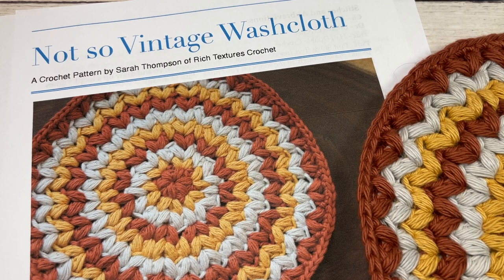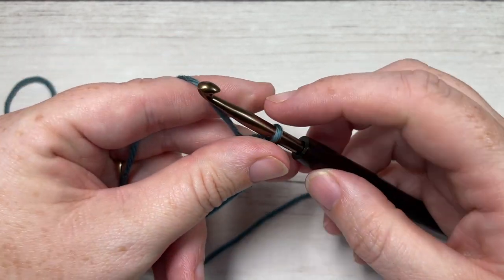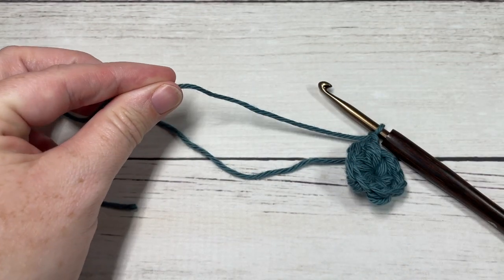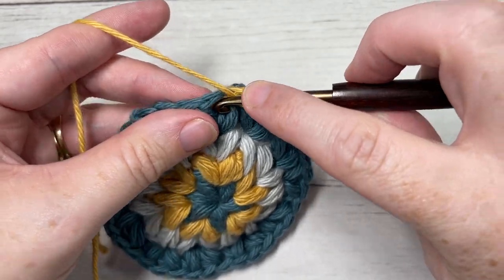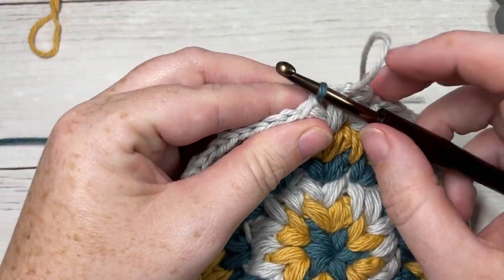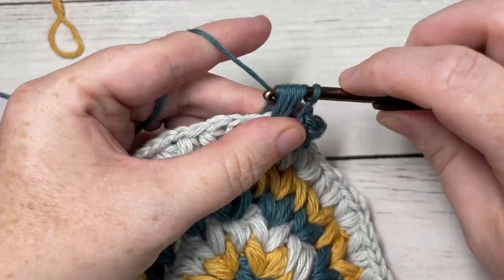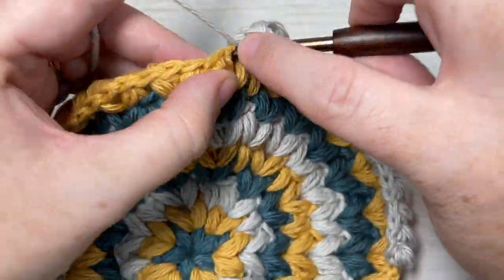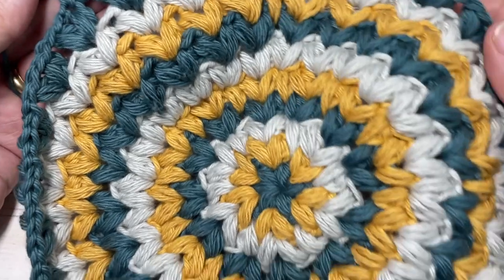Not so Vintage Washcloth Crochet Pattern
The Not so Vintage Washcloth crochet pattern is a unique circle design featuring rounds of gorgeous puff stitches!This crochet washcloth pattern is worked in rounds starting from the centre.  This is a great scrap yarn project as after each round you will fasten off and weave in your ends.  You may even use those smaller scraps of cotton yarn! Mix and match your colours, you can even coordinate them for the season.  There are so many options.

A free written copy of this crochet pattern can be found on my ad supported

Gauge:  15 stitches x 18 rows of puff stitch = 4 inches

Finished Size: Approximately 9 inches diameter

Yarn: Pima Cotton by Lion Brand® (186 yds/170 m; 100g/3.5 oz; 100% cotton; (4) worsted weight).  You will need 3 colours: 1 balls Spice (Colour A), 1 ball mineral yellow (Colour B), 1 ball Stone (Colour C)

Sarah